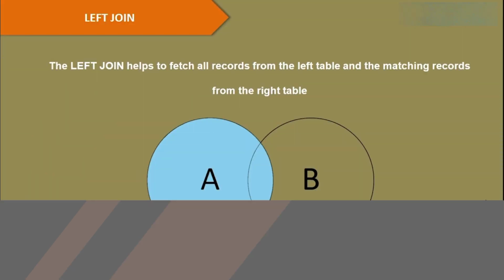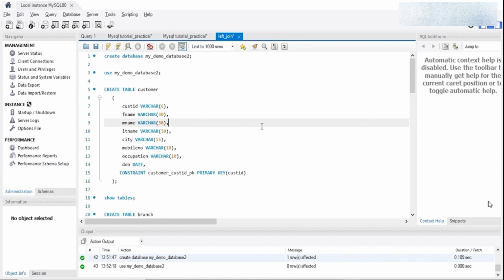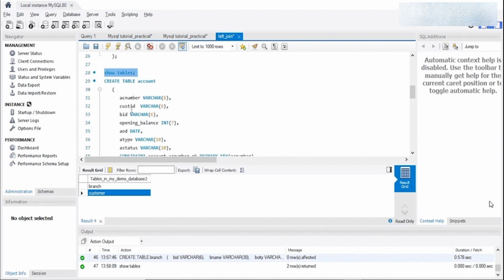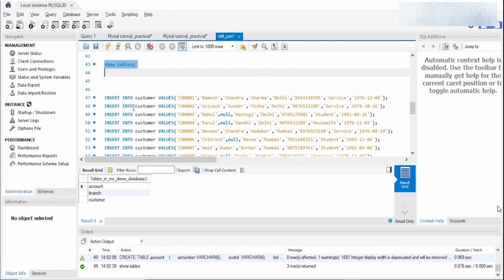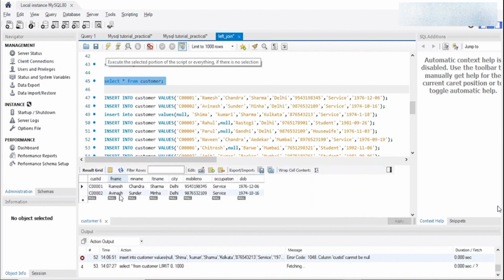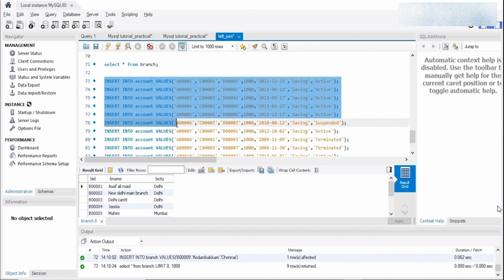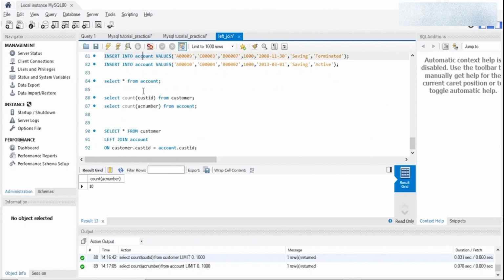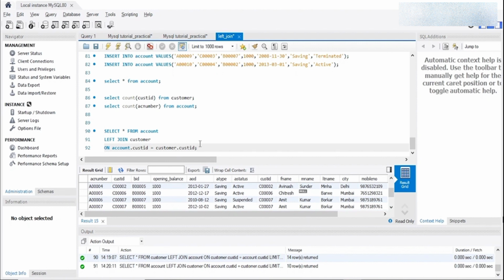Left Join in SQL | lec 13 | SQL full course for beginners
here, in this Video we are going to discuss about inner and left join in SQL and what is the uses of inner join in SQL.